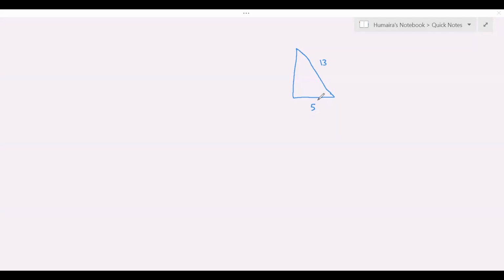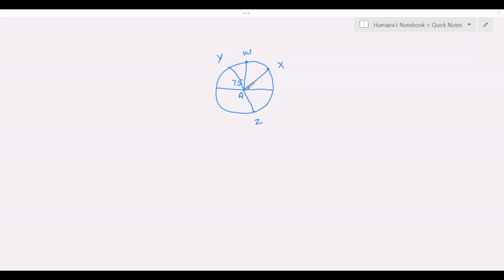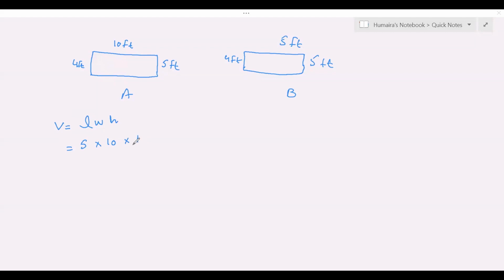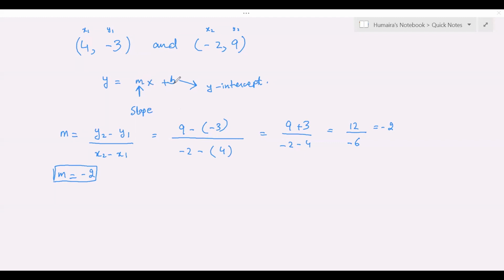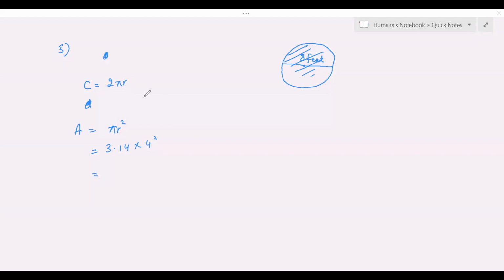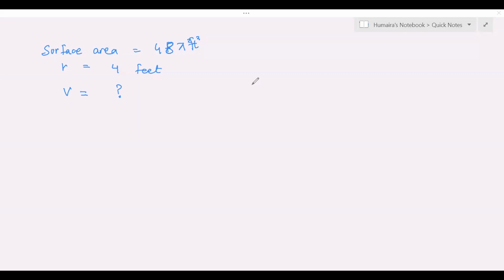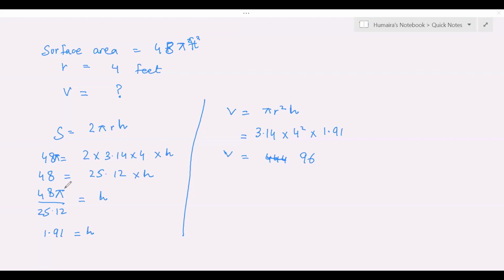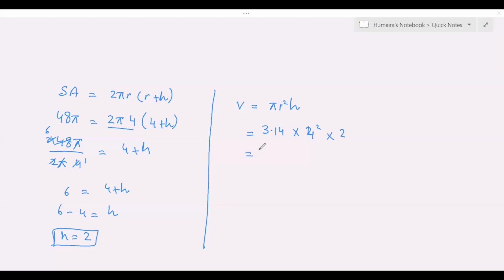Mastering AFOQT Math Knowledge: Practice Test Explained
This video provides an in-depth explanation of the Math Knowledge section of the AFOQT test. For additional practice, the questions link is attached below.

If you’re preparing for the ASVAB or AFOQT tests and looking for personalized one-on-one or group tutoring, I’d be happy to assist you. My tutoring sessions are tailored to meet your specific needs, helping you to strengthen your understanding and improve your test scores.

Looking forward to helping you succeed!